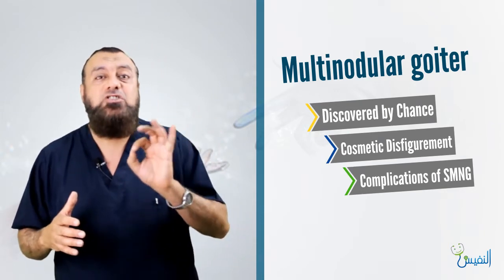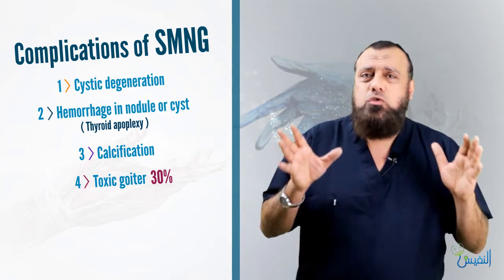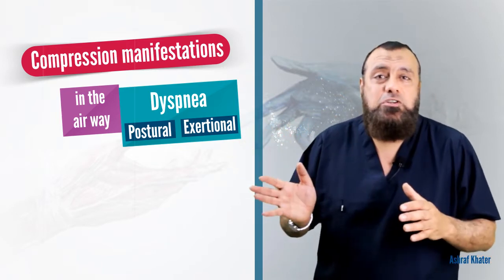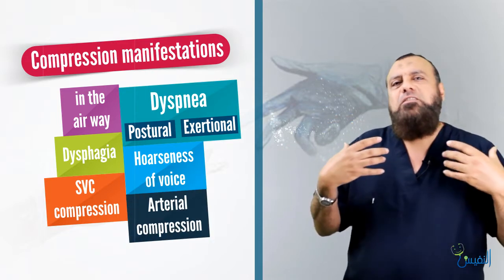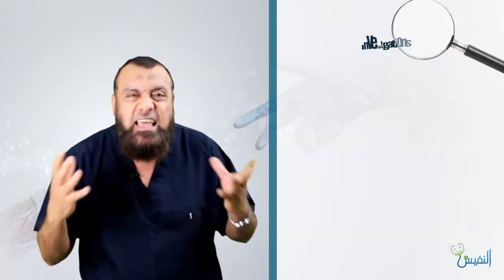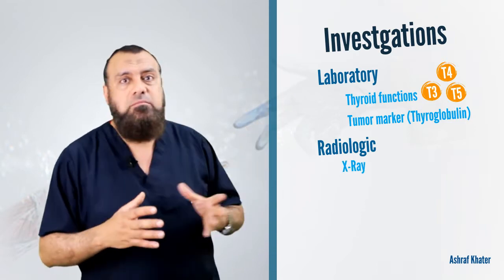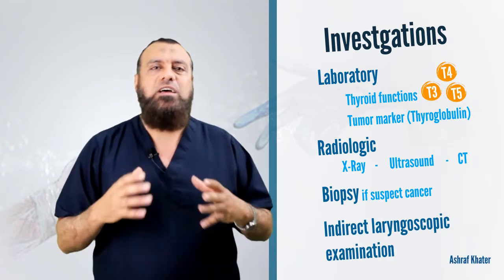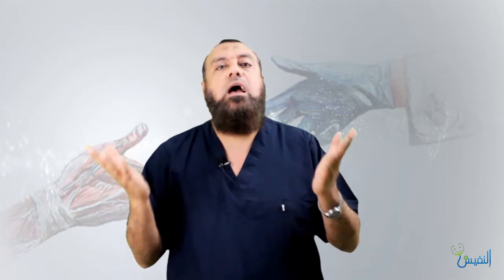Simple Goiter (2) - Surgery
Simple Goiter (2)

Learning Surgery Episodes

Production :
Alnafis Healthcare Network

PASSING OF SURGICAL INSTRUMENTS, HOW TO PASS THE SURGICAL INSTRUMENTS